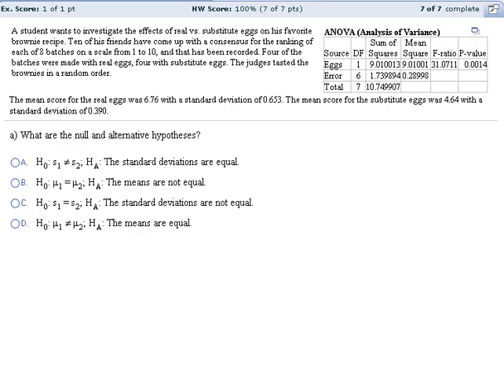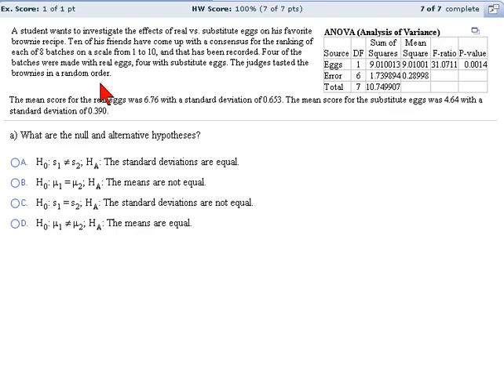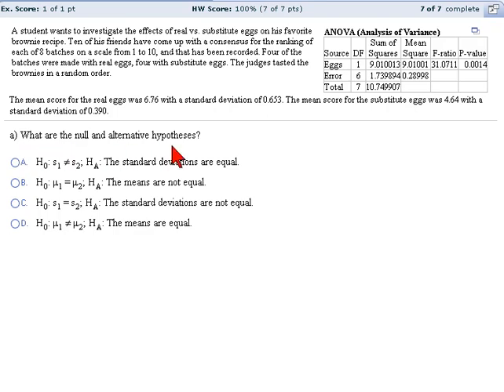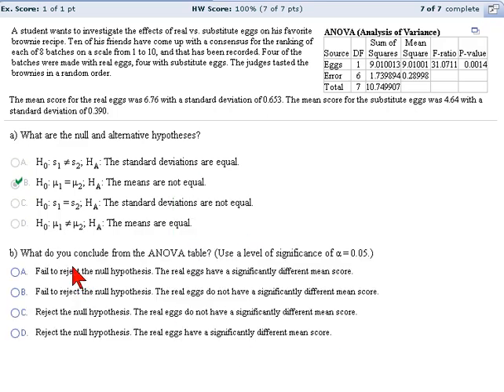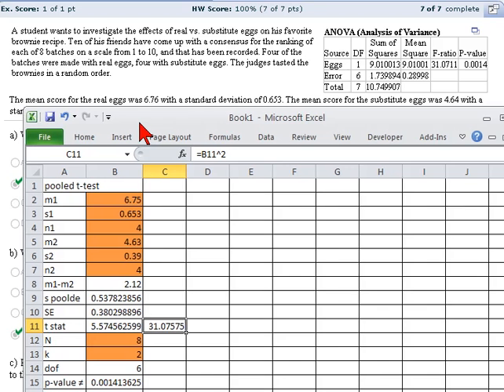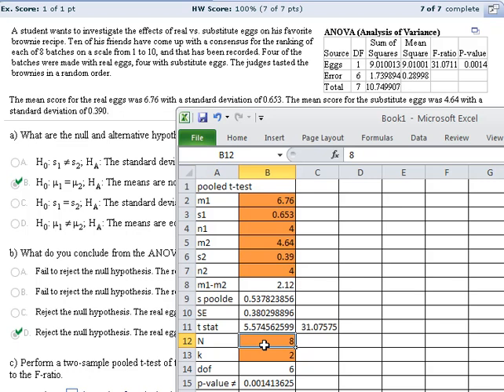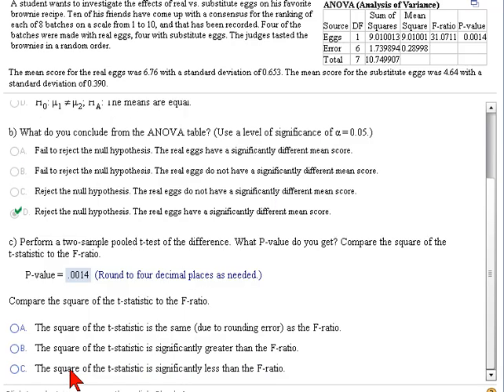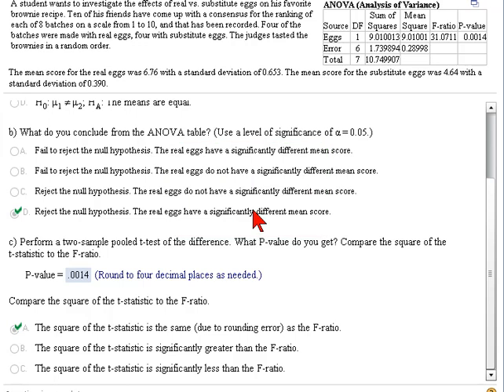1342_unit5_2_homework_6